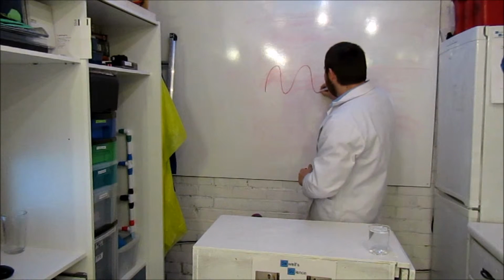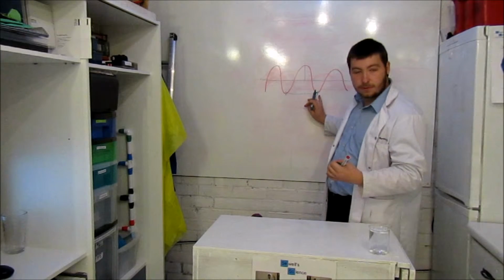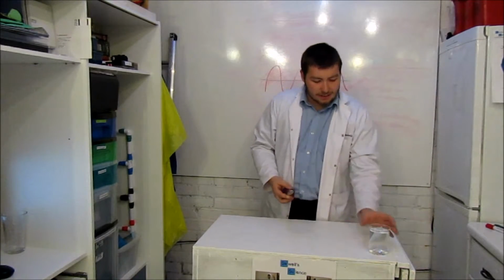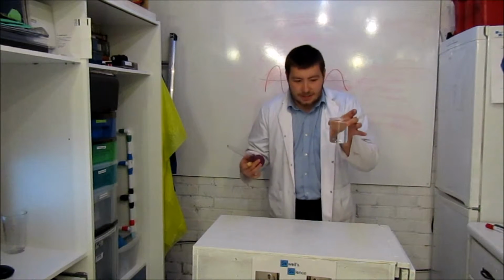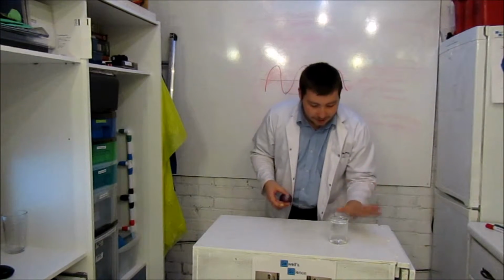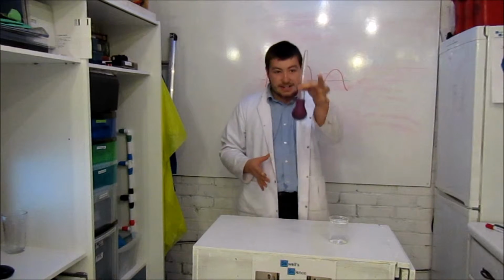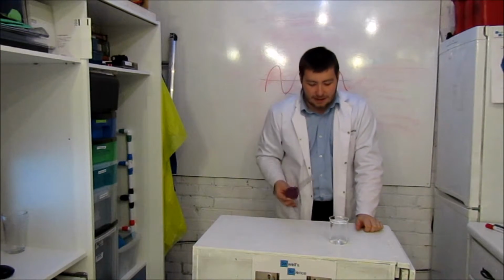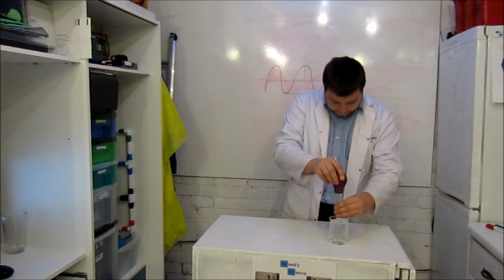SeSc ep37 Sound waves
Stay up to date with everything Sewell's Science by following us on social media;

Don't try it at home, try it at a friend's home!